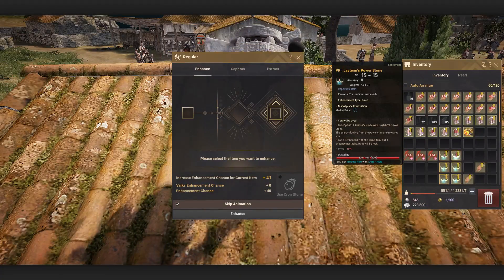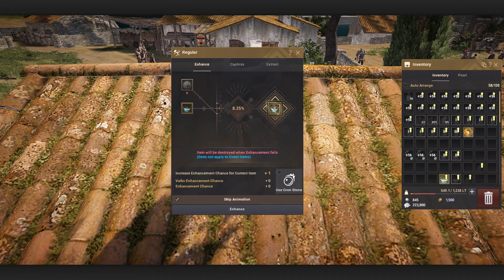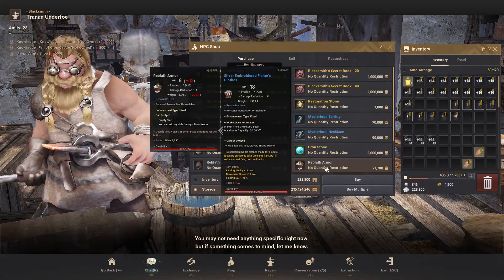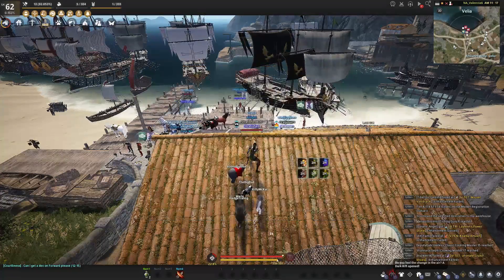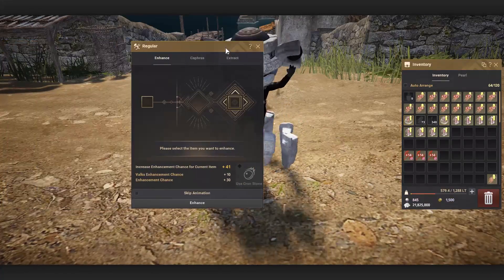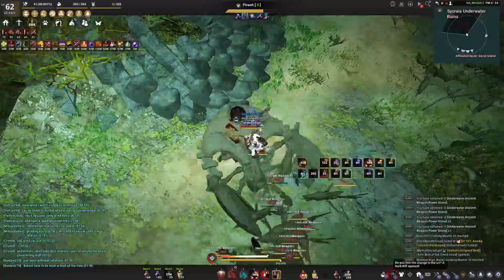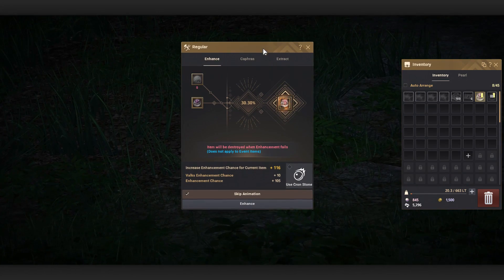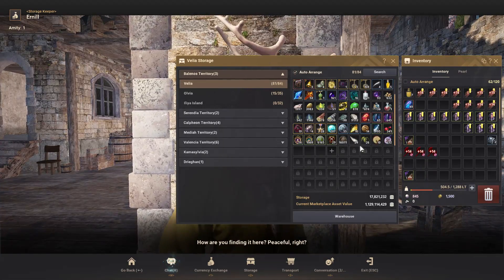BDO - Back to enhancing TET accessories but this time... for profit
⬇️⬇️ Read Description ⬇️⬇️

Hey boys!

Well despite me saying that I was "done" with enhancing... we are back at it again doing what we do best... gambling... lets see if our luck is still as good as it once was, or if we are about to suffer big time.

Also if you're reading this say "hello gamer" in the comment sections below 😏